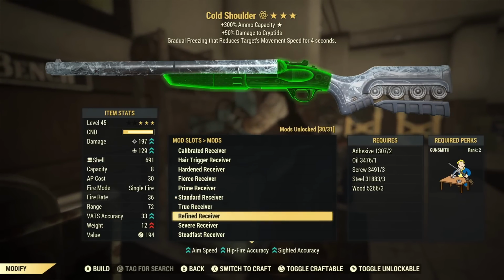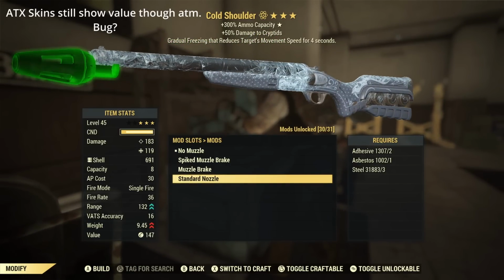NEW Crafting Changes are Amazing for Fallout 76!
Hey everyone and welcome to another Fallout 76 video on the channel! In this video I am going to be sharing some new Crafting changes which are meant to be coming with the Fallout 76 Season 13 Update.